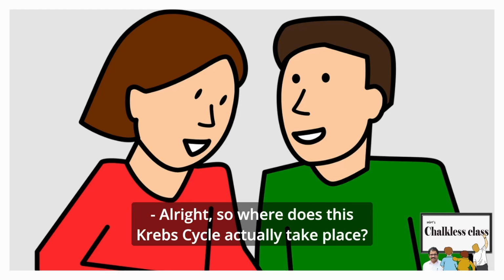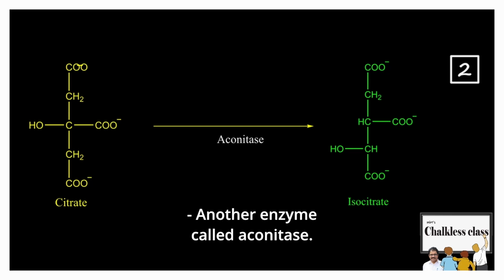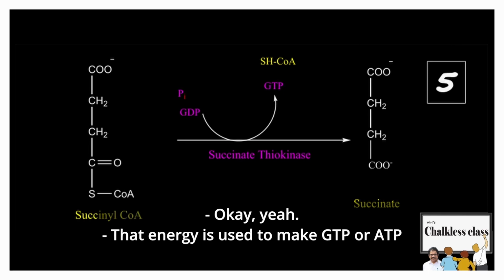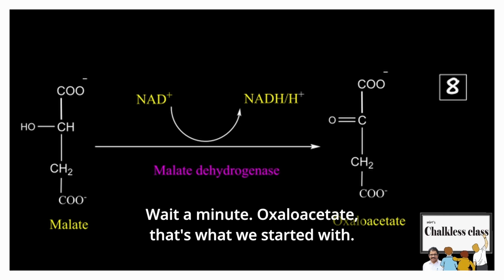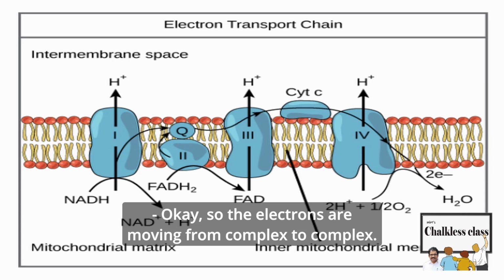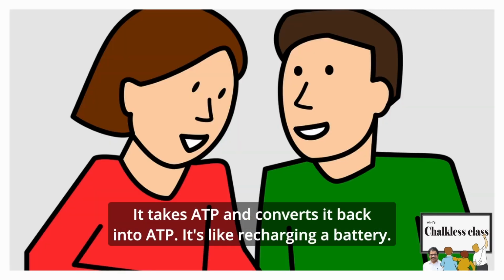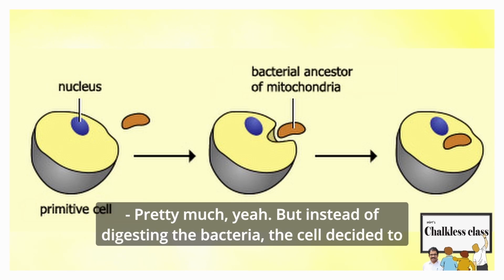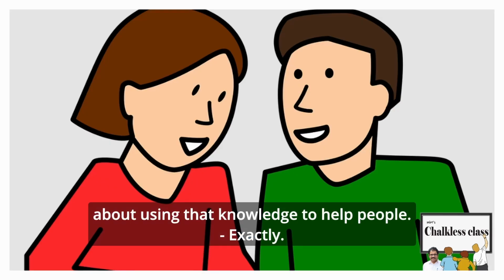KREBS CYCLE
The Krebs cycle, also known as the citric acid cycle, is a series of chemical reactions used by all aerobic organisms to generate energy. It occurs in the mitochondria and involves the conversion of acetyl-CoA into carbon dioxide and high-energy electron carriers, NADH and FADH2. These electron carriers are then utilized in the electron transport chain to produce ATP, the primary energy currency of the cell. The cycle also plays a role in the metabolism of carbohydrates, fats, and proteins.